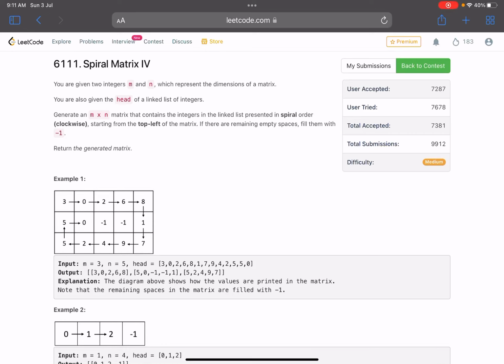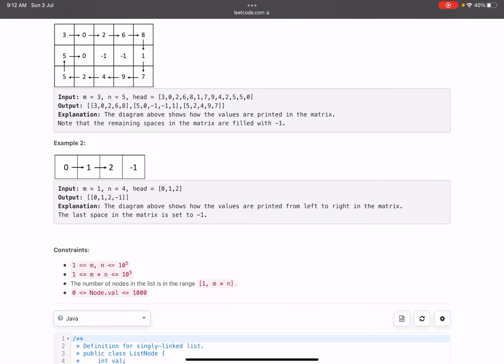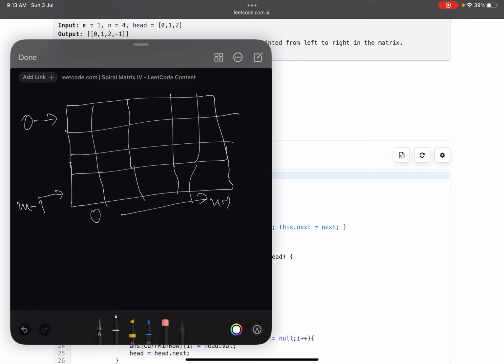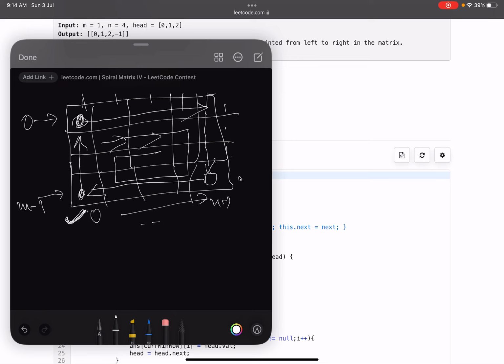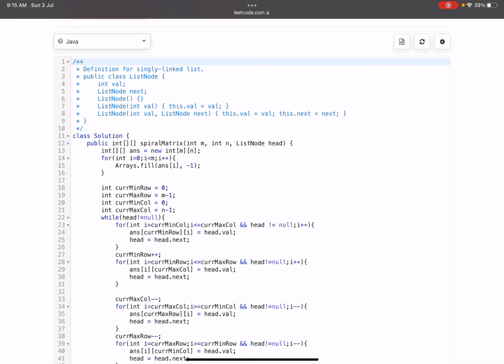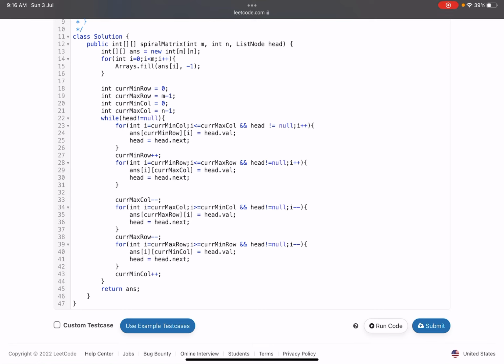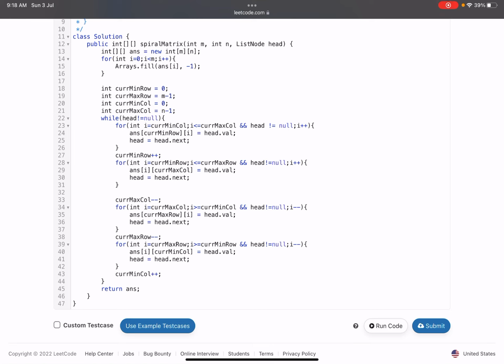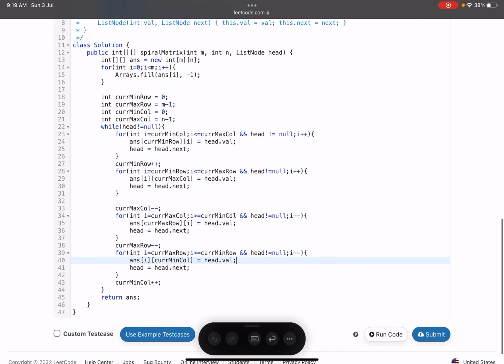Leetcode Weekly contest 300 - Medium - Spiral Matrix IV